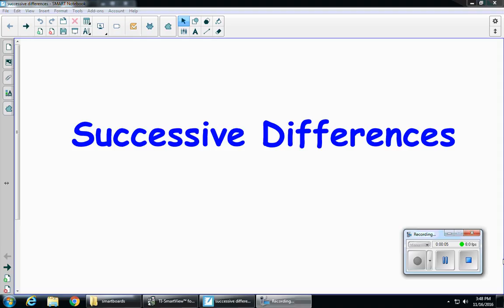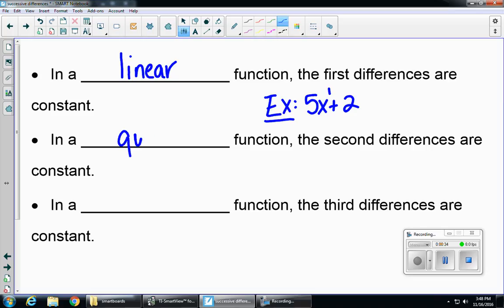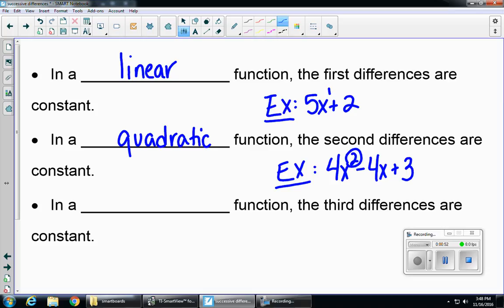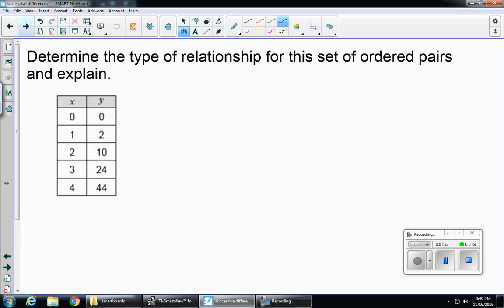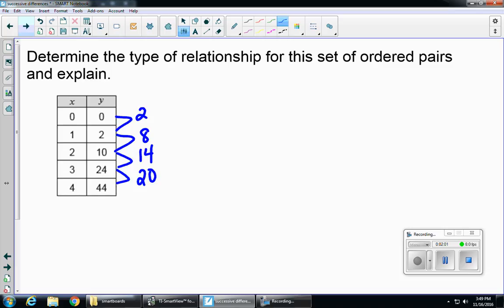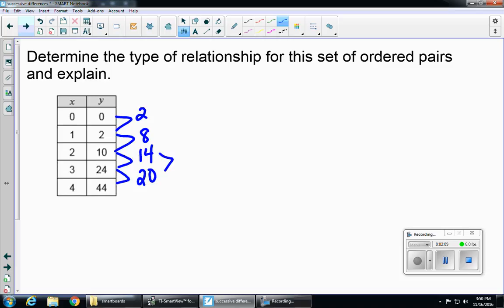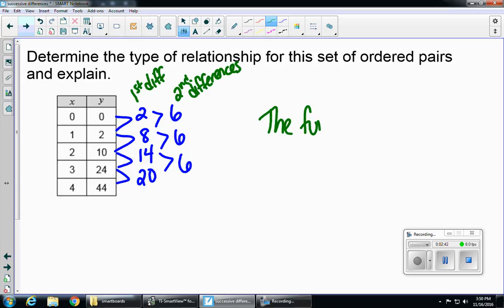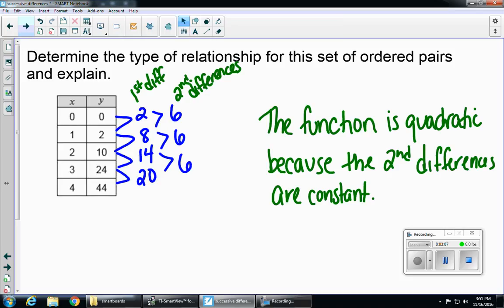successive differences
Learn how to find the successive differences to determine the type of polynomial function given